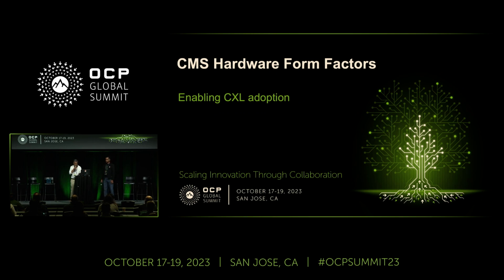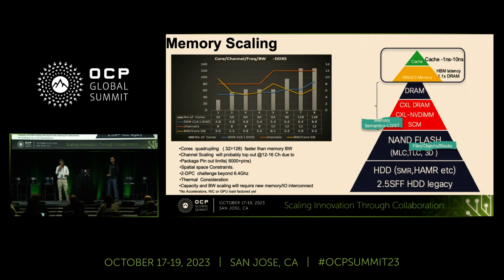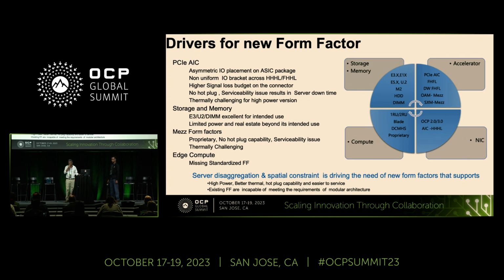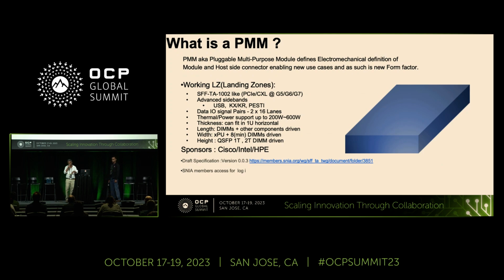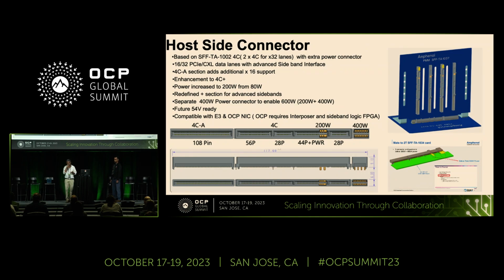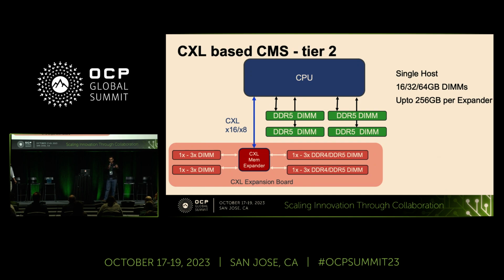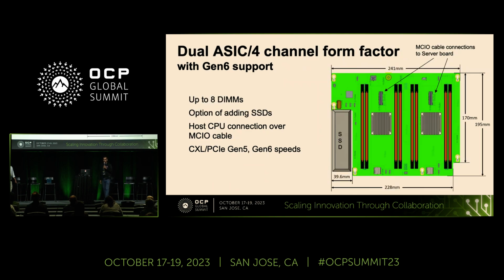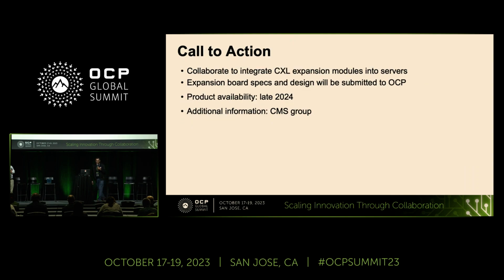CMS Hardware Form Factors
Presented by Anant Thakar (Cisco) | Kiran Vemuri (Meta)

There is a paradigm shift in computing happening causing transition from homogenous compute to heterogenous compute. This is impacting how the server is architected resulting in disaggregation of resources in modular form factor. At the same time CPU cores are quadrupling per socket putting strain on the locally attached memory BW and capacity scaling due to spatial constraint. This will necessitate the disaggregation of memory away from locally attached model to a modular resource that can be composed as per demand and reprovisioned. Server disaggregation and modular architecture will drive new form factors to emerge to service the needs of memory pooling and sharing as well as address the domain specific service requirement. Presentation will address emerging form factors in this area with focus on composable memory requirement of capacity/BW and management perspective.